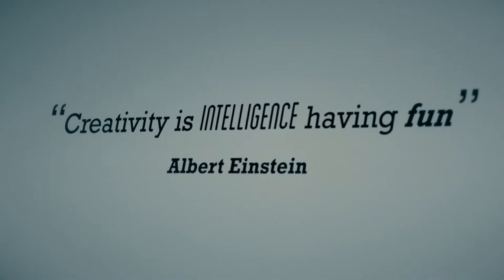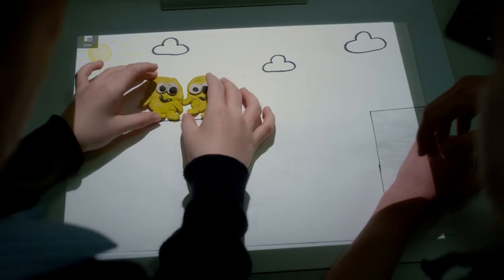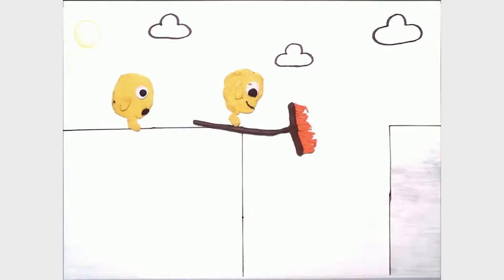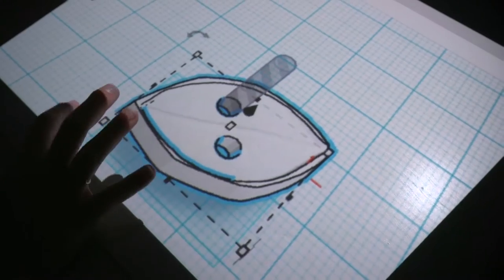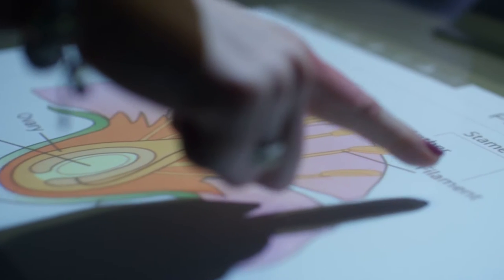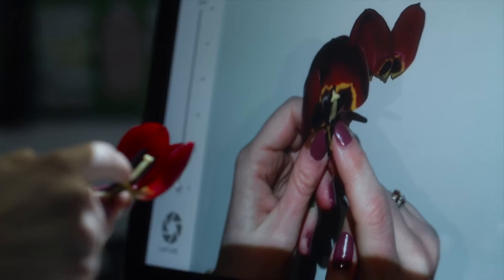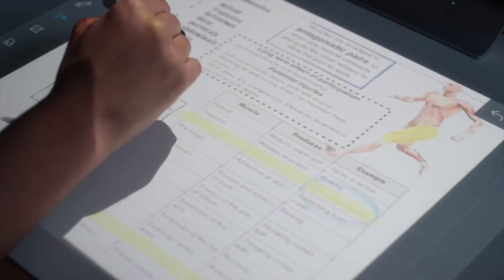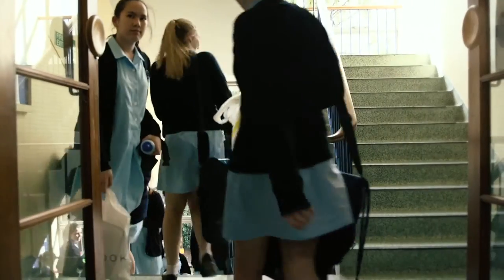HP - The Marist School, Ascot (teaser)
See how students and teachers at The Marist School used Sprout Pro by HP to teach, learn and create. A showcase of Sprout as a truly all-in-one solution, using the digital projector, 3D scanner and stop motion app.

hp.com/go/sproutforlearning